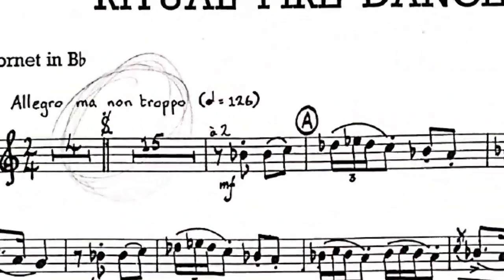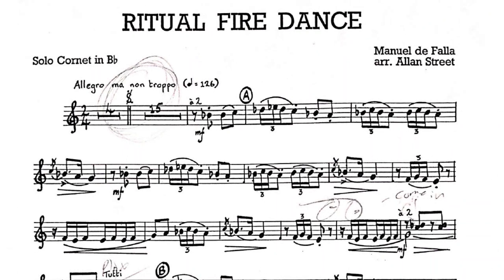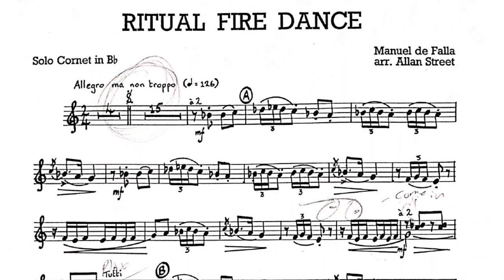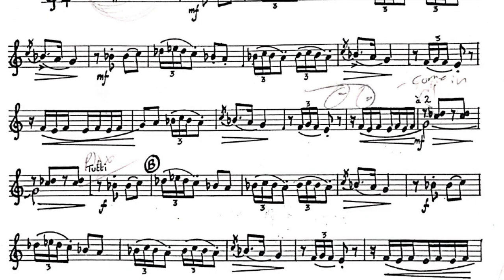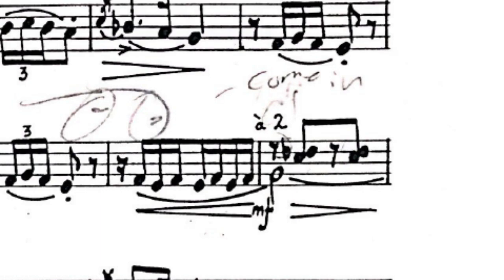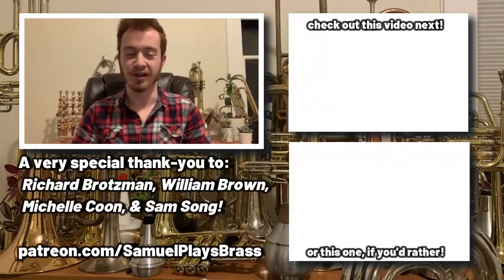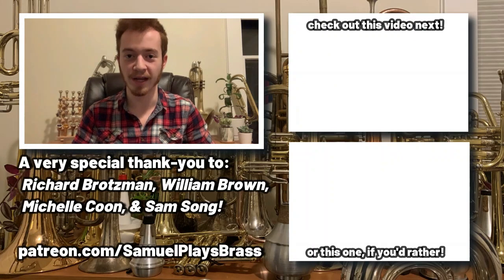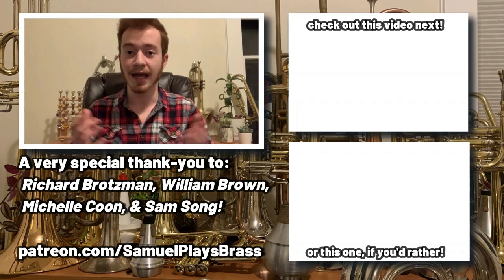And now, featuring... 3rd chair? | SPB Storytime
One of the reasons I particularly enjoy playing with the local brass band is the spirit of community and sharing. Solos are very evenly split across the front row cornet players, such that all four eventually get some time in the limelight. Furthermore, the band has been extremely receptive of their younger players and have made a point of featuring them as much as possible. In last March's concert, I got to play some solo material on two different pieces, and I figured I'd talk about the experience.

~CHAPTERS~
0:00 Opening Remarks
1:23 Gabriel Faure - Pavane
2:22 Manuel de Falla - Ritual Fire Dance
5:21 Closing Remarks